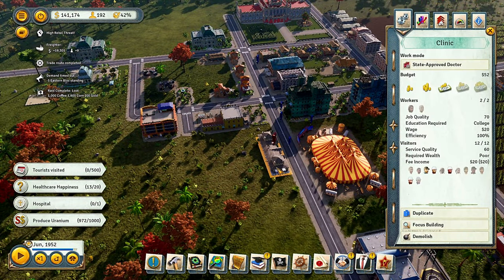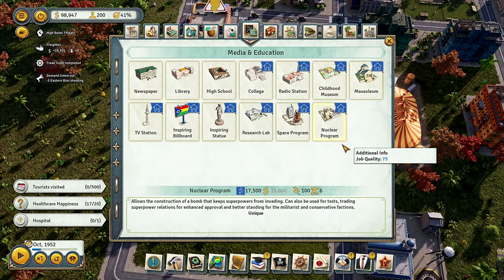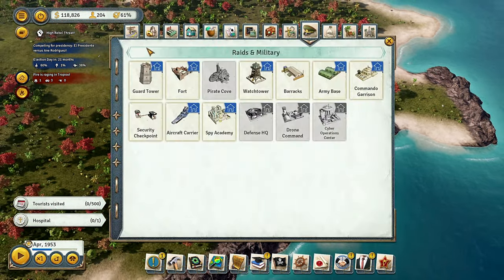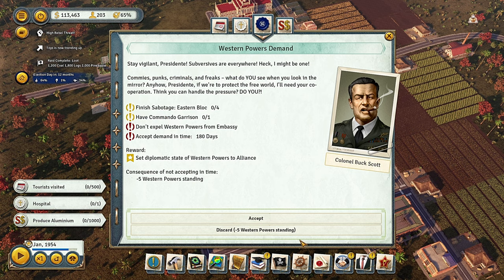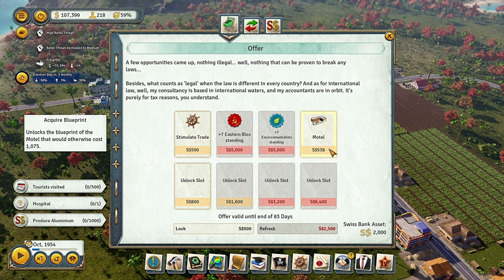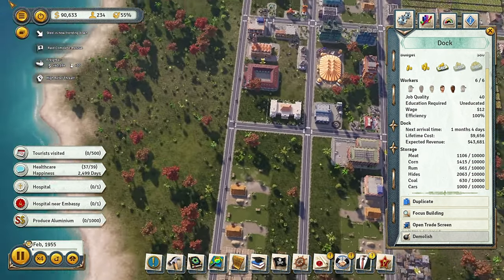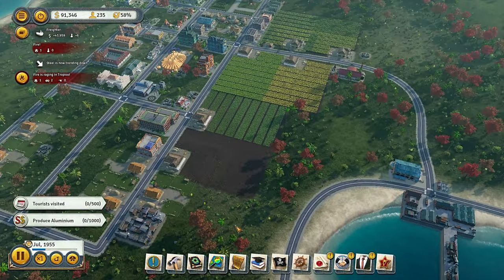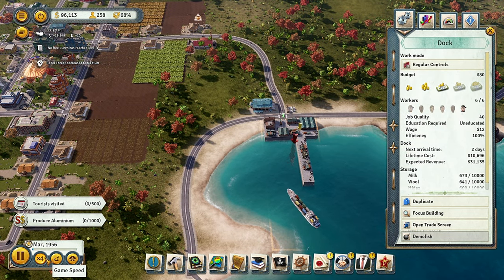Tropico 6 - The Llama of Wallstreet | Money Island [Ep.2] - 'Off To a Great Start'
Welcome to Season 3 of Tropico 6 Sandbox Gameplay. If you guys are new to my channel then what I do is create different Tropico 6 seasons with different themes to it. 💰

This season features the Tropico 6 DLC 'The Llama of Wallstreet'

On this season of Tropico 6 it is all about creating the ultimate money island (or a Capitalist island), the goal is to reach $10 Million in the bank and a succesful economy as fast as possible.😎

If you like what you see then a subscription is always appreciated, I do my best to give you guys entertaining Tropico 6 episodes with some information that'll help you create the ultimate Tropico 6 Island.😀

What is Tropico 6?

"Tropico is a construction and management simulation video game developed by PopTop Software and published by Gathering of Developers in April 2001.[1] Feral Interactive has developed and published a number of the games in the series for Mac OS X. The games see the player taking the role of "El Presidente", the ruler of a fictional island country in the Caribbean during the Cold War era from the 1950s onwar" -From Wikipedia